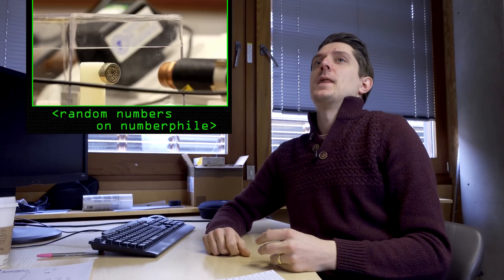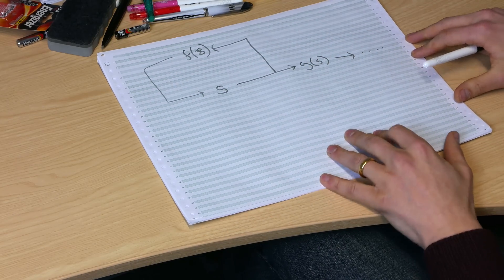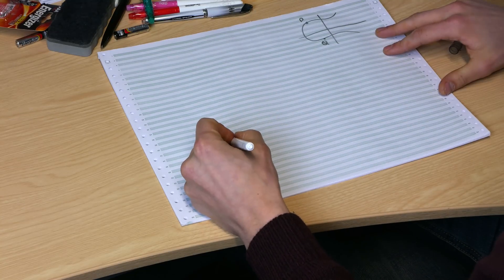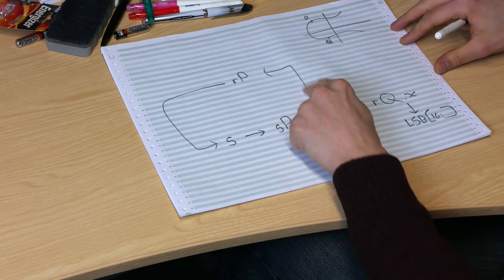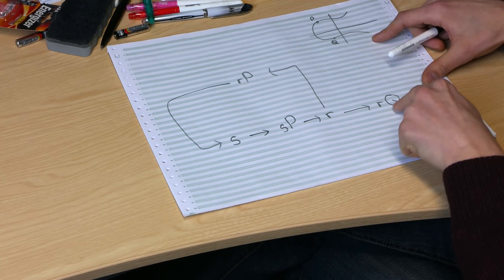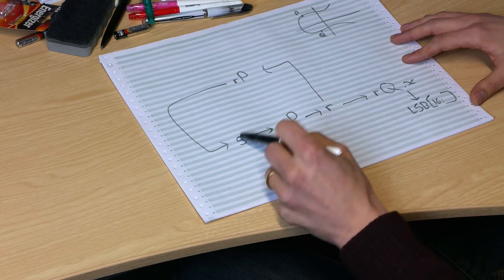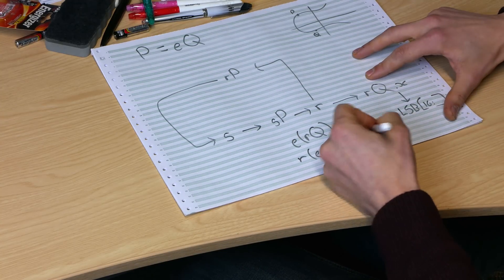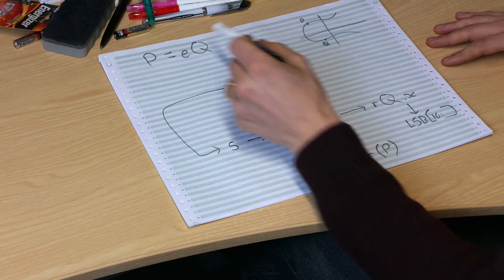Elliptic Curve Back Door - Computerphile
The back door that may not be a back door... The suspicion about Dual_EC_DRBG - The Dual Elliptic Curve Deterministic Random Bit Generator - with Dr Mike Pound.